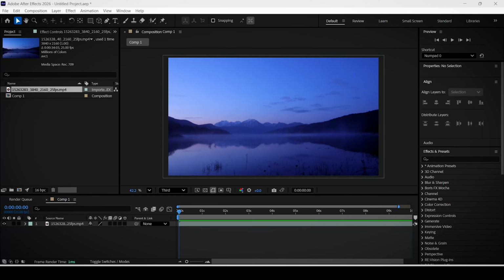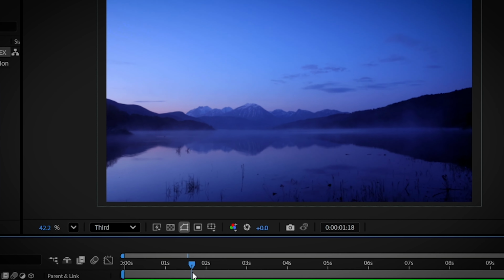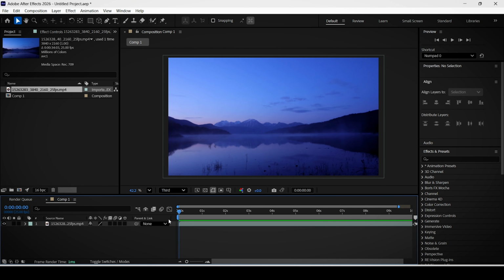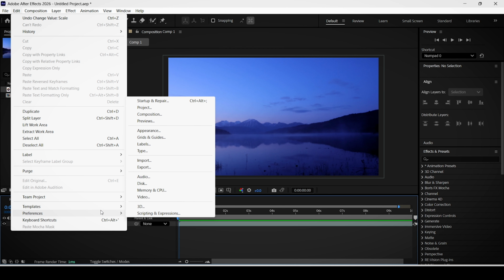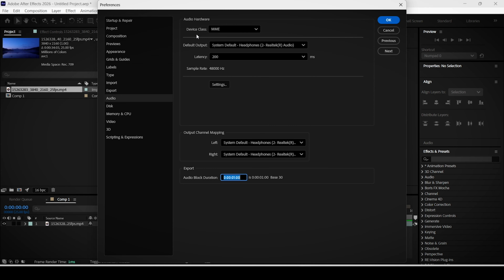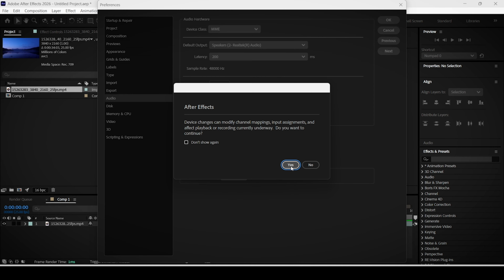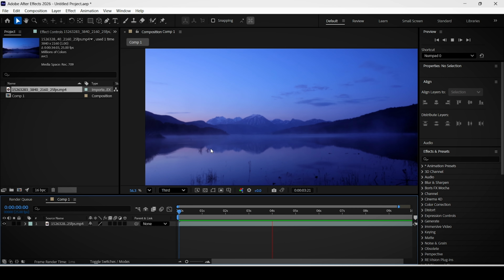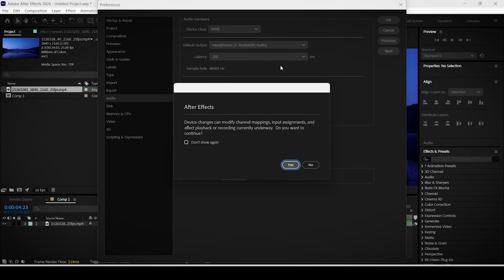How to Fix Preview Not Playing in After Effects